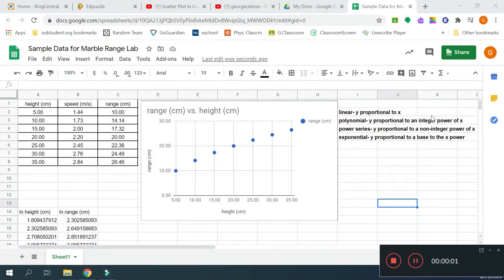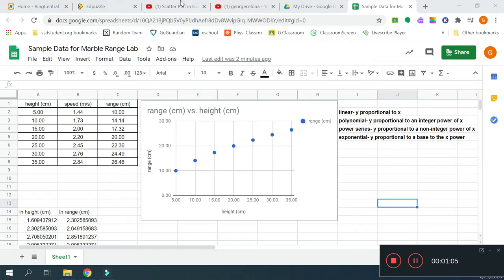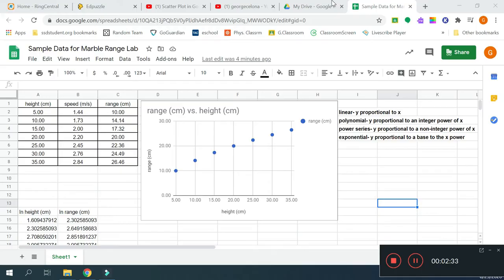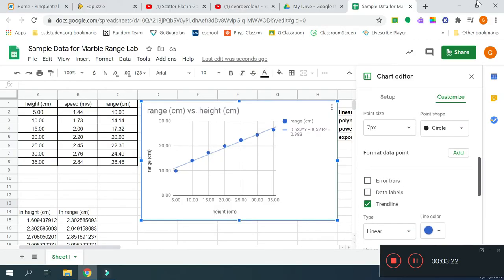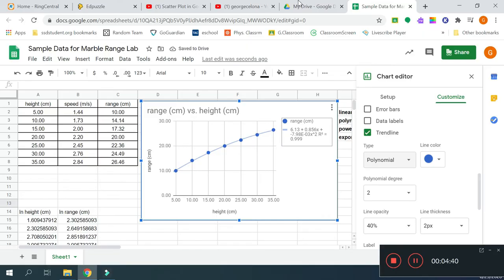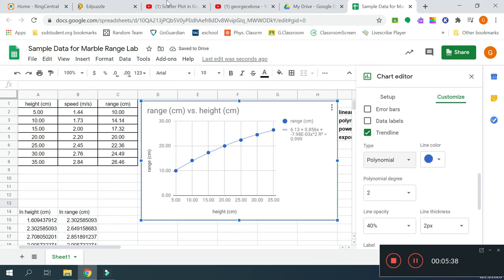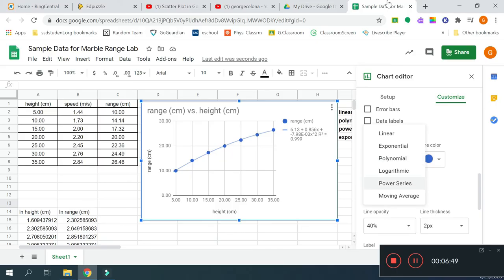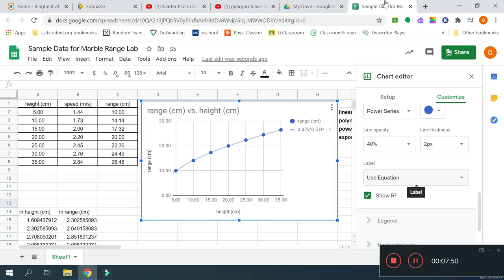Trendlines on Google Sheets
Mr. Celona discusses creating and using trendlines in google sheets.